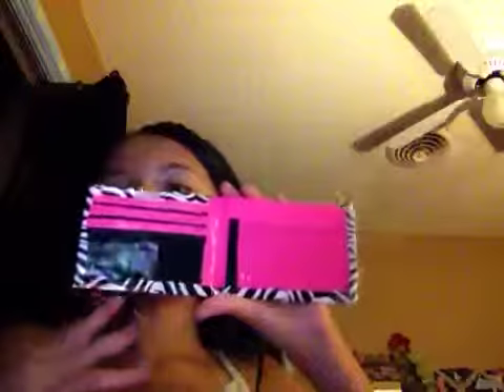2 order conformations and new personal wallet :)